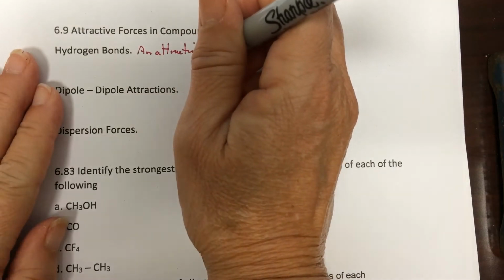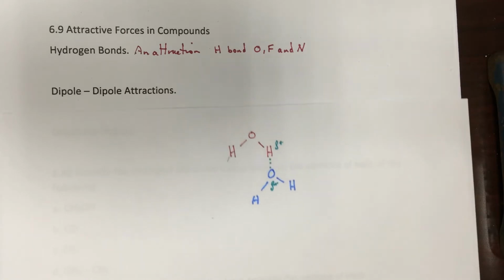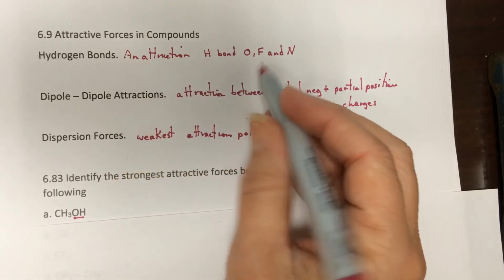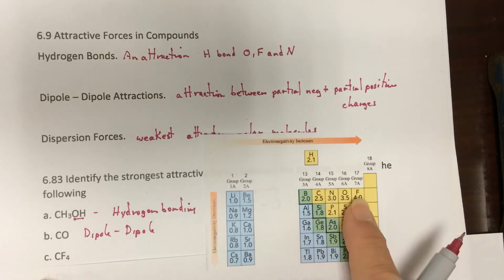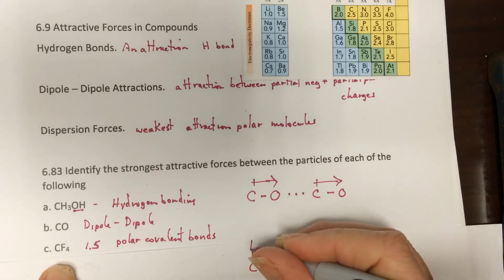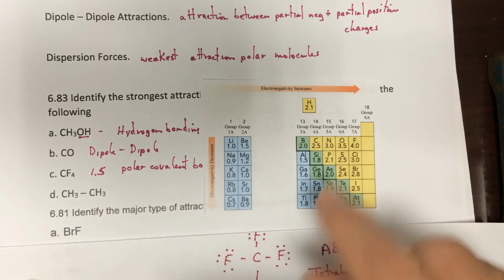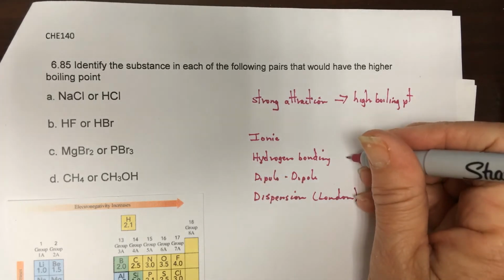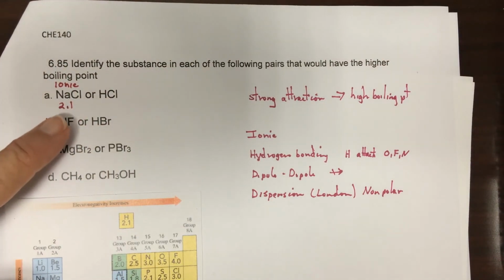140 6 9